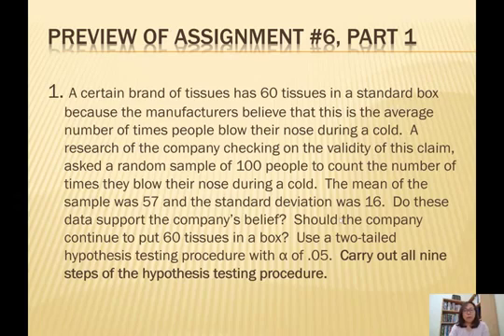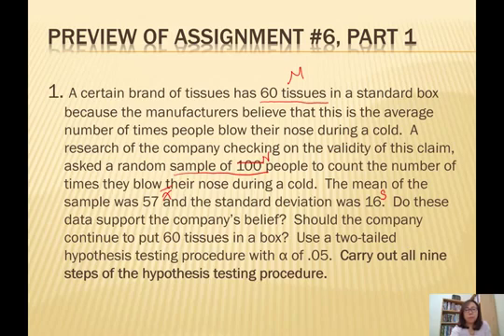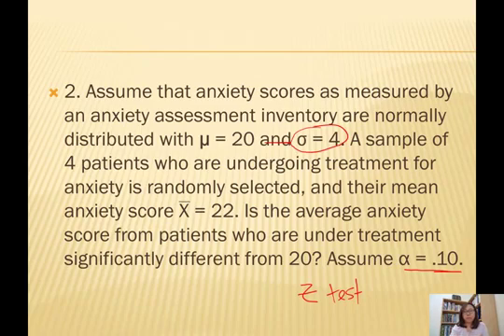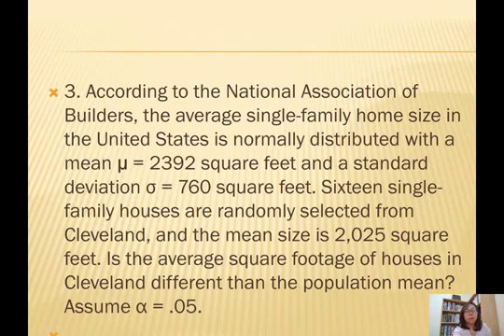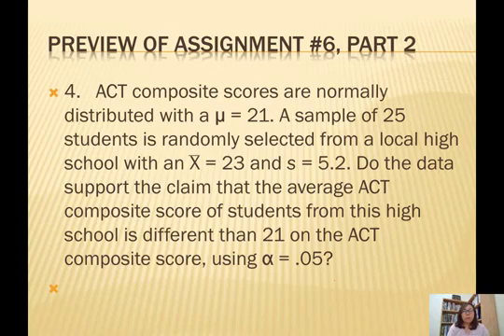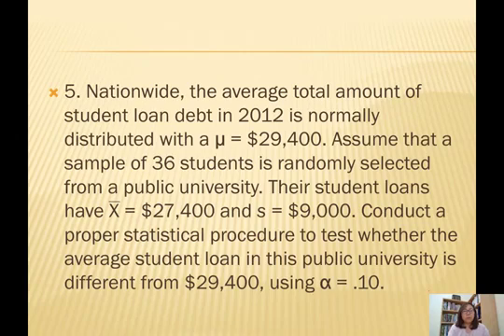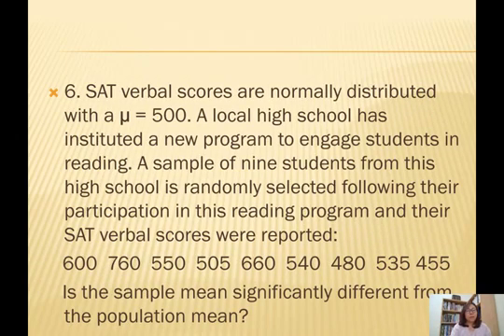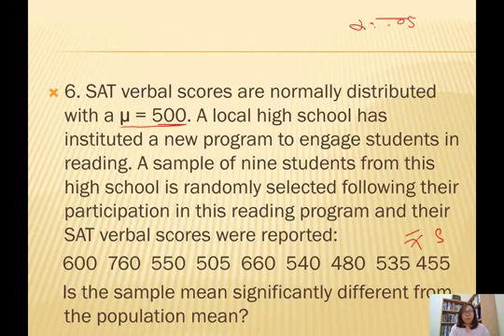Video guide to Assignment #6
Assignment 6 video guide